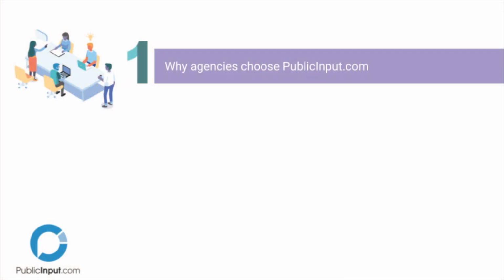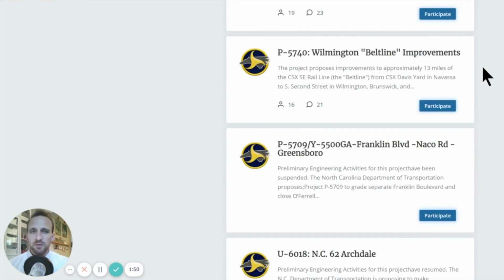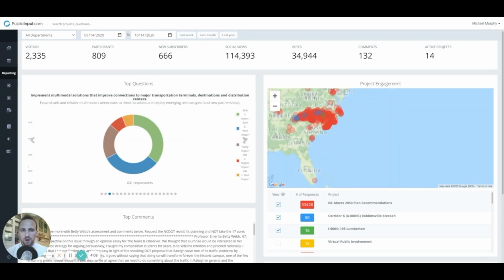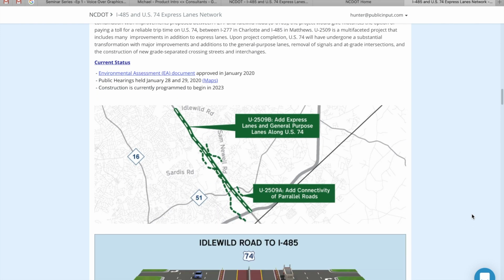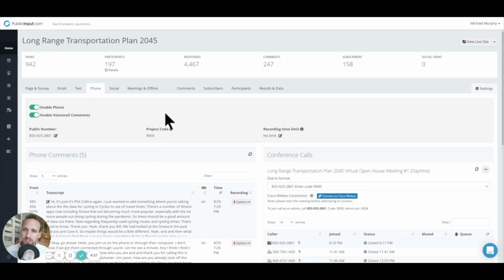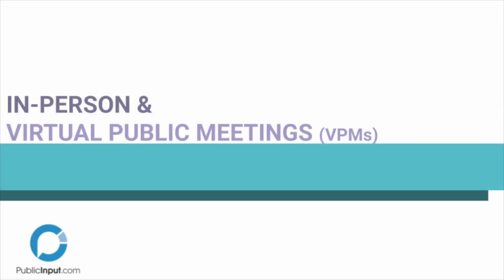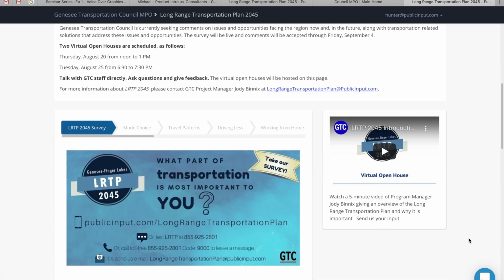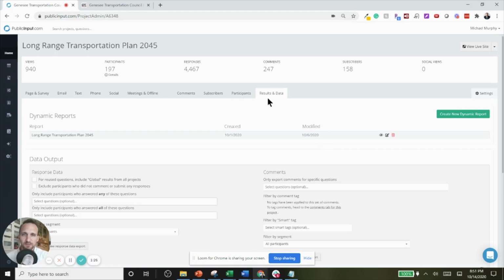Consultants: Welcome To PublicInput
Partnerships Director, Michael Murphy, does a quick overview of PublicInput. Consultants and government agencies alike chose PublicInput for its unique ability to bring all public involvement tactics into one place.

However you reach your community explore how you can do more with less with PublicInput.